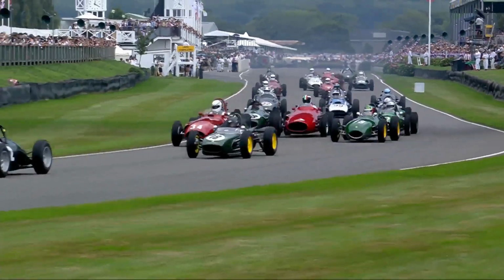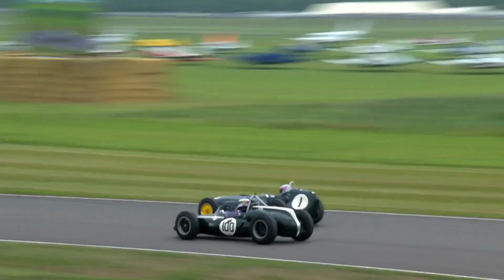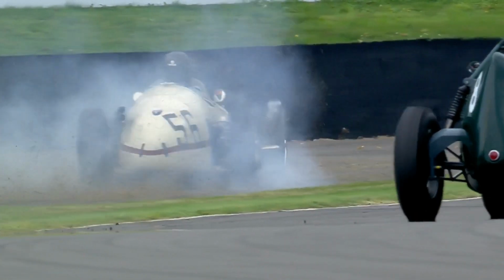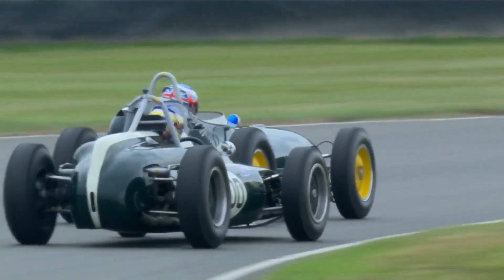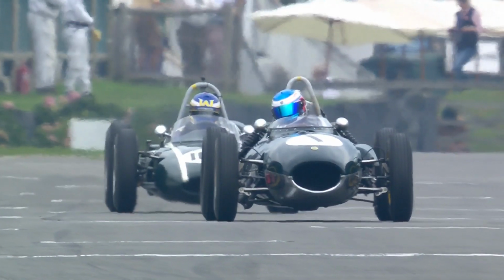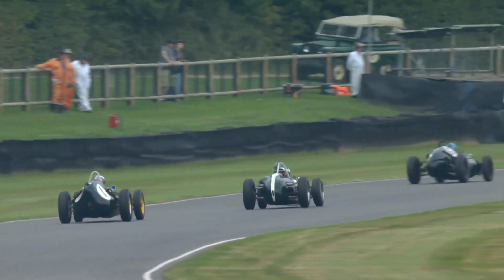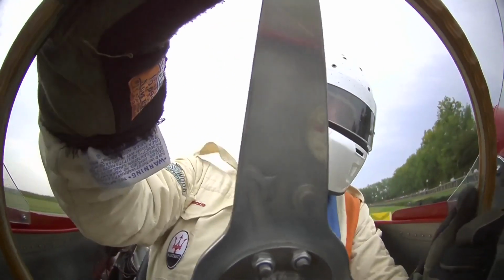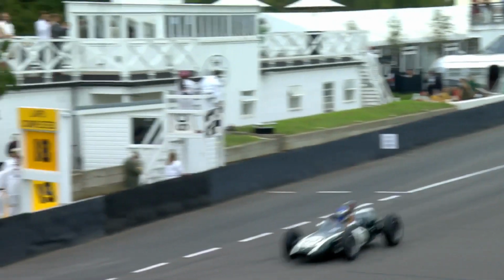Lotus vs Cooper F1 fight | 2023 Richmond & Gordon Trophies highlights | Goodwood Revival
The Richmond & Gordon Trophies bring together the front and rear engined F1 cars that raced in the 1950s, just as the rear-engined revolution took over. Cars included come from Ferrari, Lancia, Maserati, Lotus, Cooper and more.